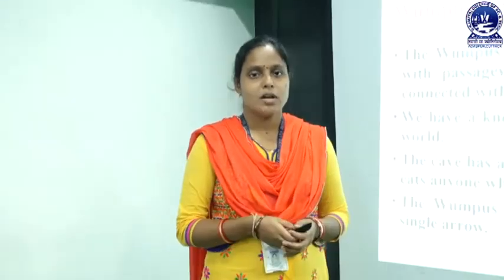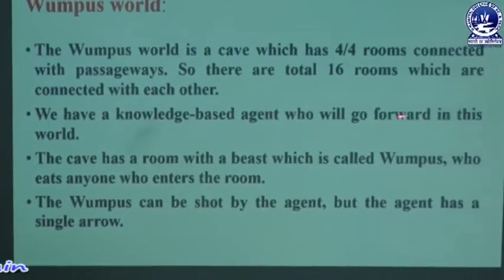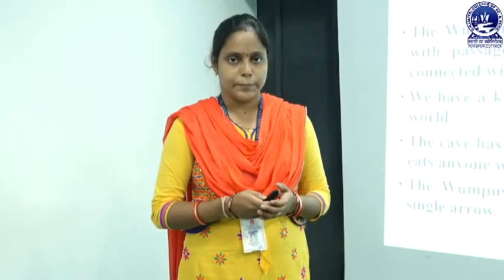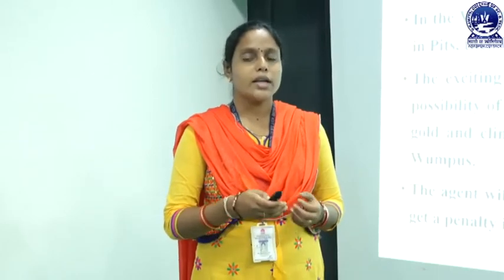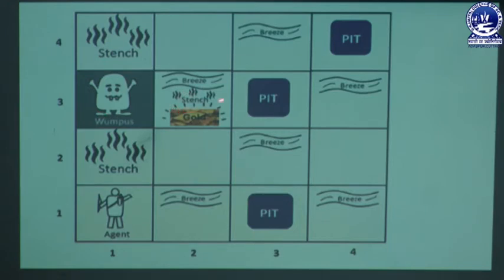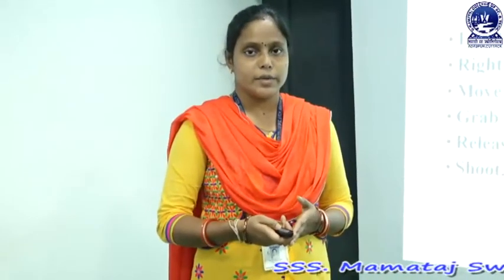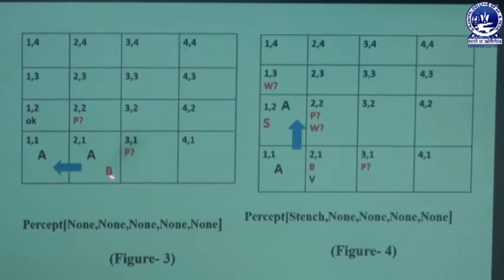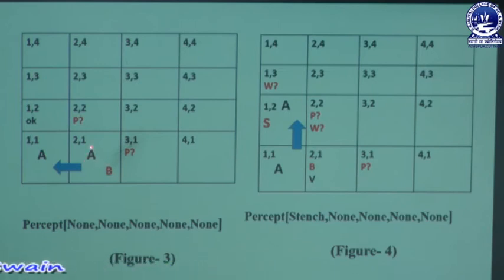Artificial Intelligence - wumpus world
This video describes about Wumpus World.
This video is made by Mrs. S.S.S Mamataj Swain , lecturer Department of M.sc. Comp. Sc.